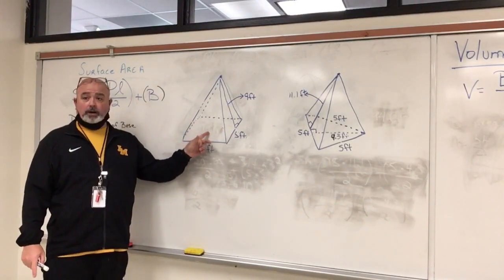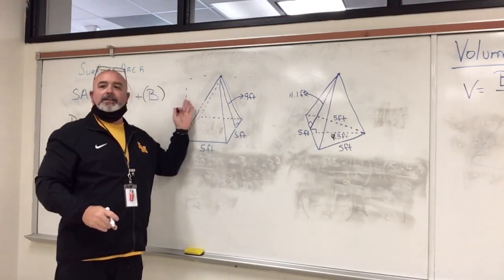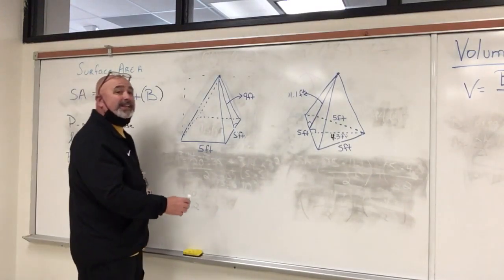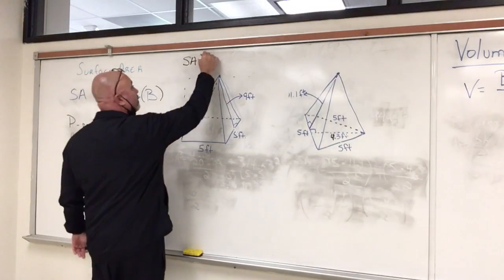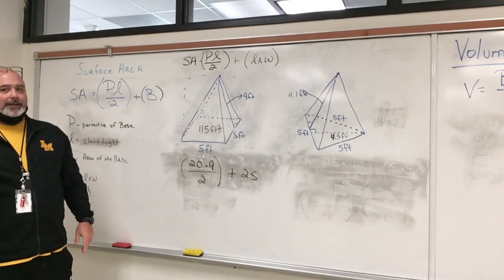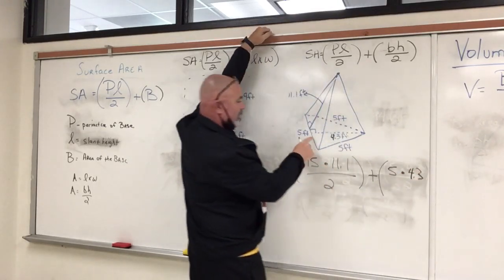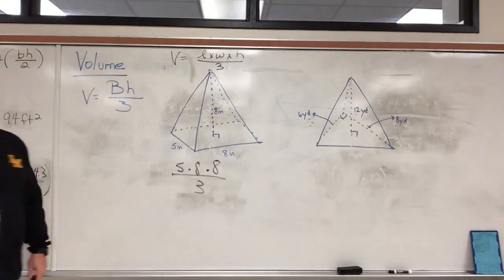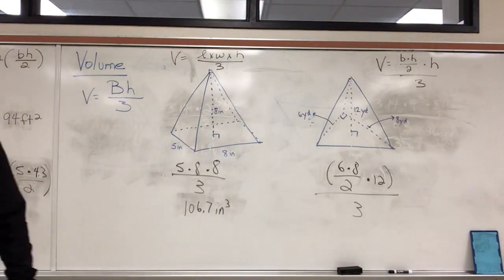Coach Taylor Surface Area and Volume of Pyramids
Surface Area and Volume of Pyramids